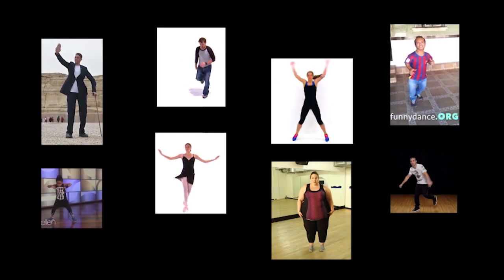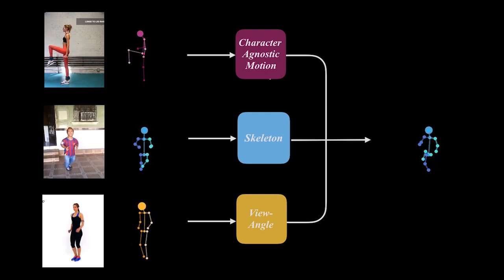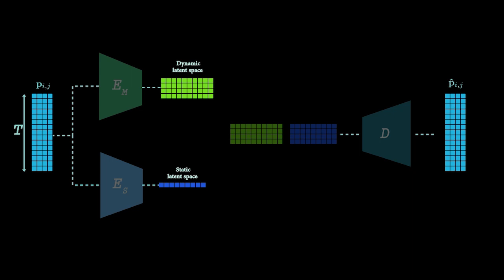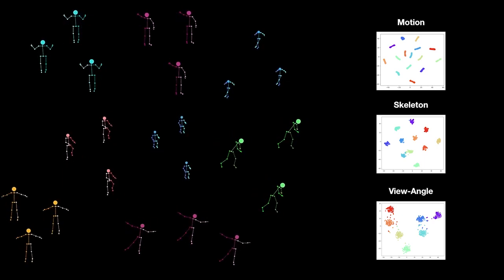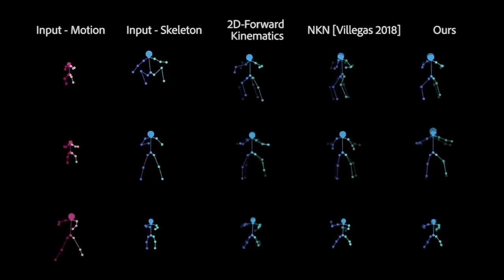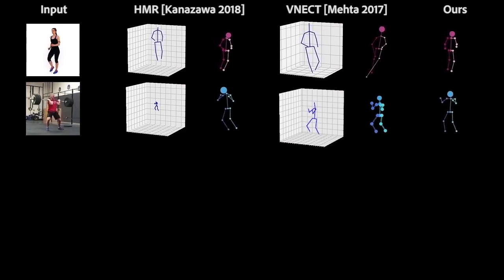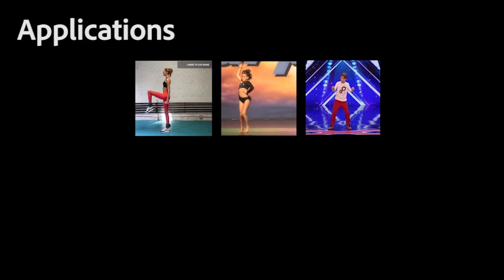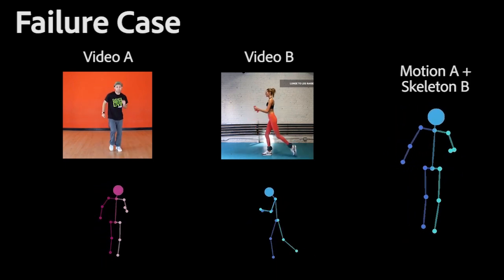[SIGGRAPH 2019] Learning Character-Agnostic Motion for Motion Retargeting in 2D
Kfir Aberman, Rundi Wu, Dani Lischinski, Baoquan, Daniel Cohen-Or.
Learning Character-Agnostic Motion for Motion Retargeting in 2D, ACM Transactions on Graphics (SIGGRAPH 2019)

Abstract:
Analyzing human motion is a challenging task with a wide variety of applications in computer vision and in graphics. One such application, of particular importance in computer animation, is the retargeting of motion from one performer to another. While humans move in three dimensions, the vast majority of human motions are captured using video, requiring 2D-to-3D pose and camera recovery, before existing retargeting approaches may be applied. In this paper, we present a new method for retargeting video-captured motion between different human performers, without the need to explicitly reconstruct 3D poses and/or camera parameters. In order to achieve our goal, we learn to extract, directly from a video, a high-level latent motion representation, which is invariant to the skeleton geometry and the camera view. Our key idea is to train a deep neural network to decompose temporal sequences of 2D poses into three components: motion, skeleton, and camera view-angle. Having extracted such a representation, we are able to re-combine motion with novel skeletons and camera views, and decode a retargeted temporal sequence, which we compare to a ground truth from a synthetic dataset. We demonstrate that our framework can be used to robustly extract human motion from videos, bypassing 3D reconstruction, and outperforming existing retargeting methods, when applied to videos in-the-wild. It also enables additional applications, such as performance cloning, video-driven cartoons, and motion retrieval.